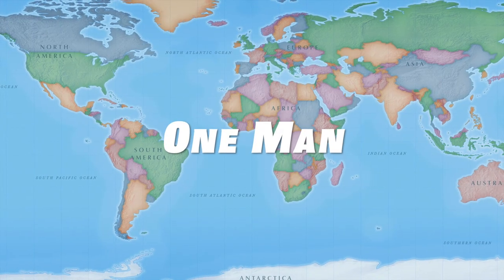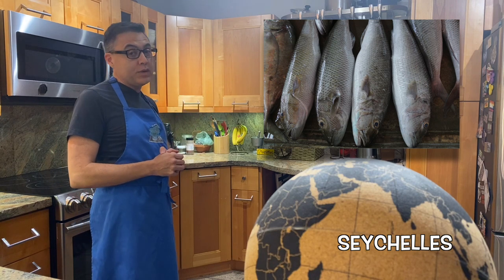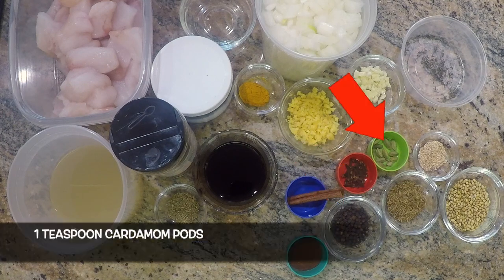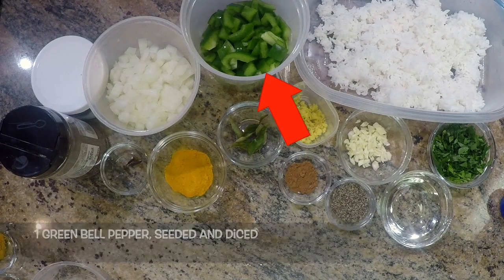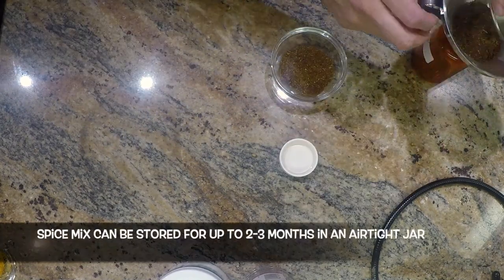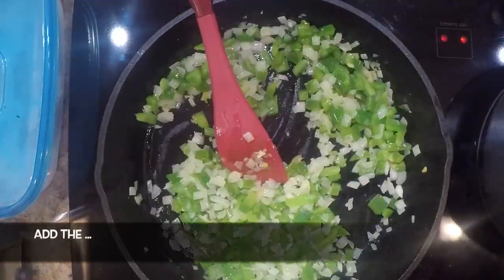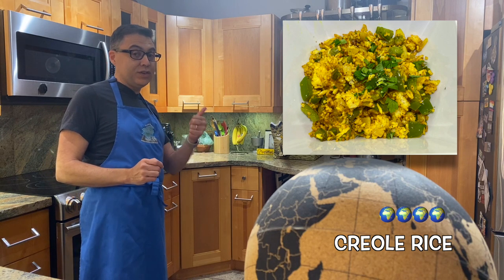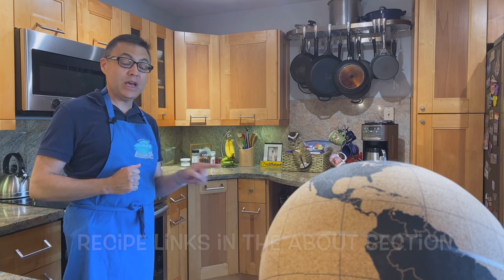Second Spin, Country 153: Seychelles [International Food]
Watch Week 153 of my Second Spin: A Global Cooking Adventure as I cook the food of Seychelles! Tonight's Seychellois menu: Seychelles Fish Curry with Creole Rice